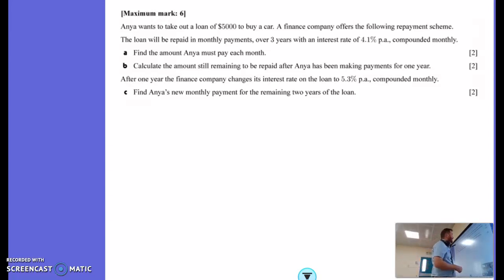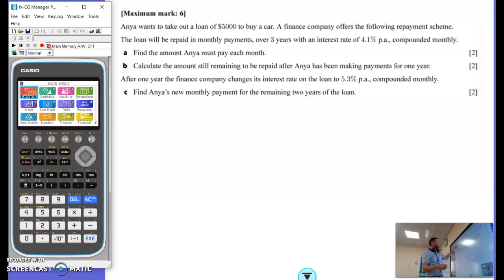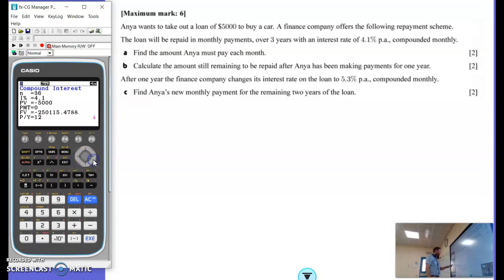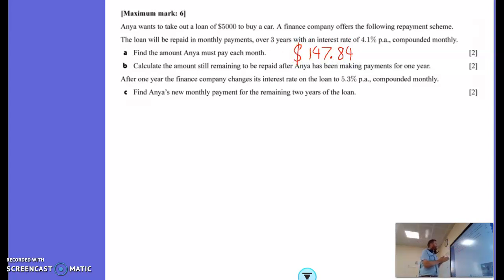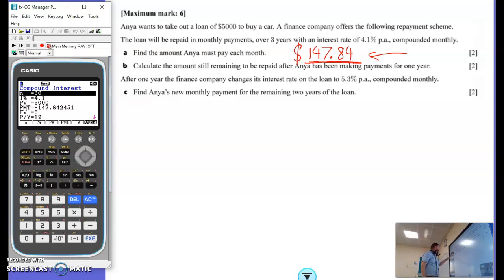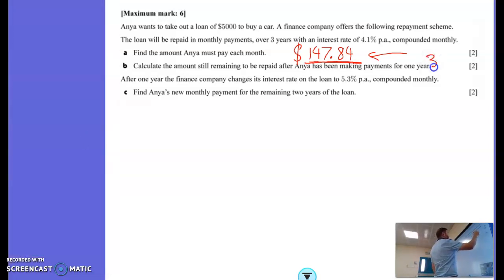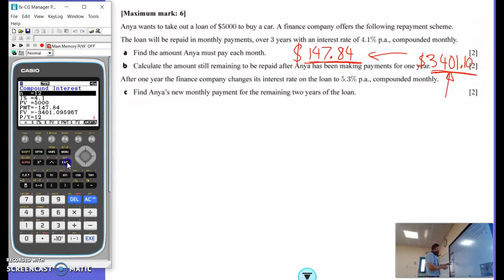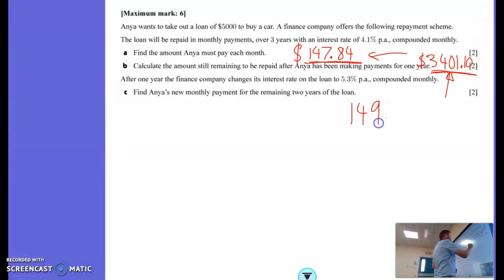Loans - Repayments Question IB AI SL Casio FXCG50